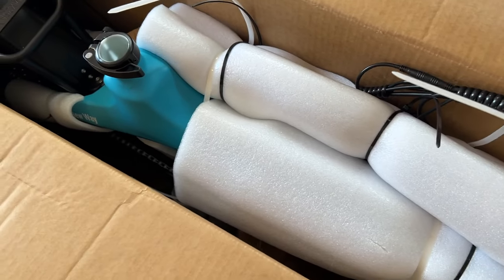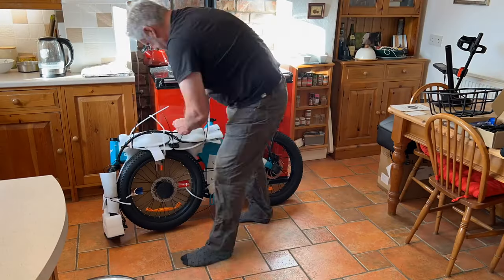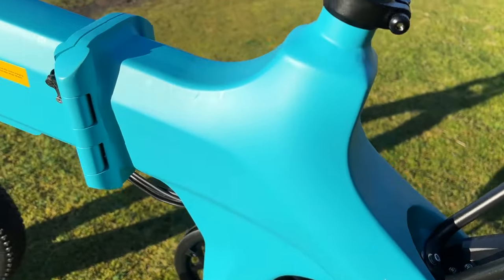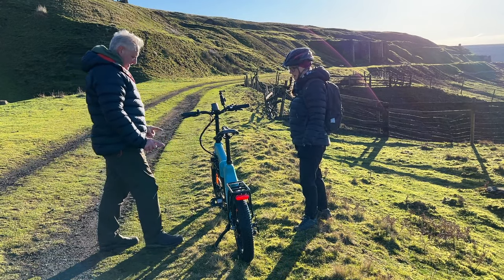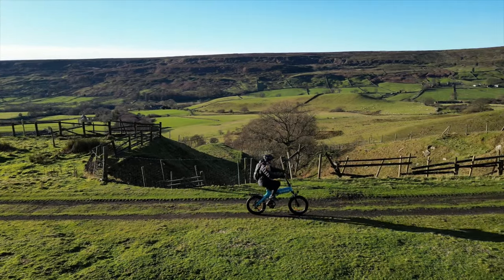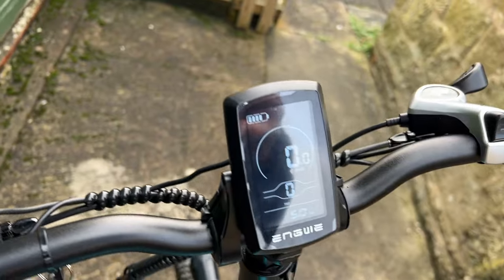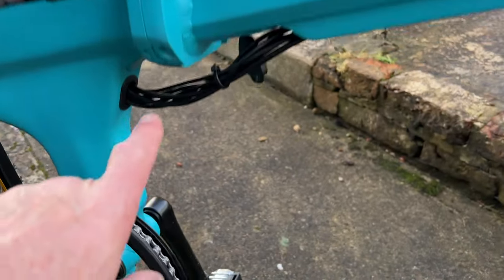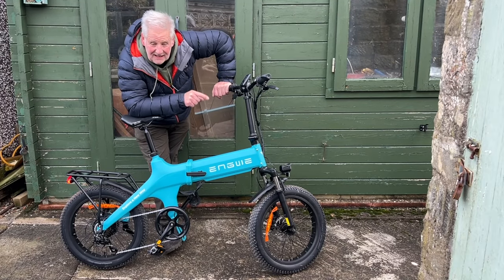The ENGWE Folding Ebike 👍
The ENGWE C20 Pro 250W 120KM Light Weight E-Bike

We are offering remarkable discounts on World Car Free Day, with savings of up to €750 off their original prices. These deals are too good to pass up, and we hope you can consider including them in your latest review video or article: